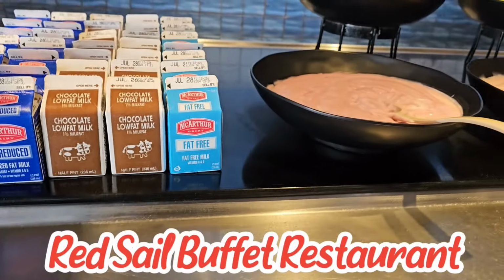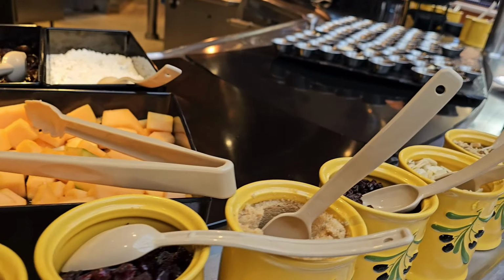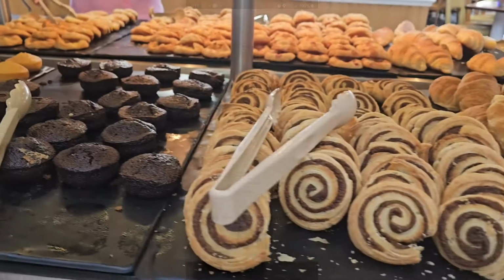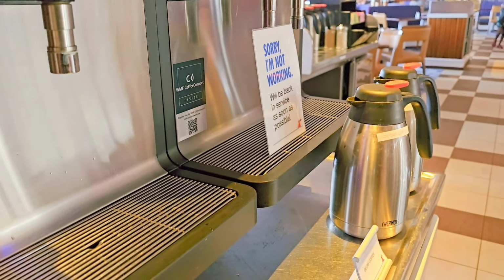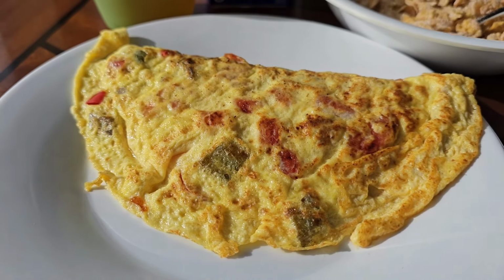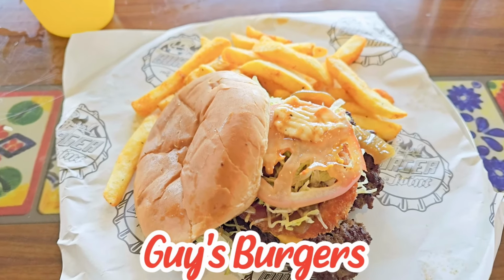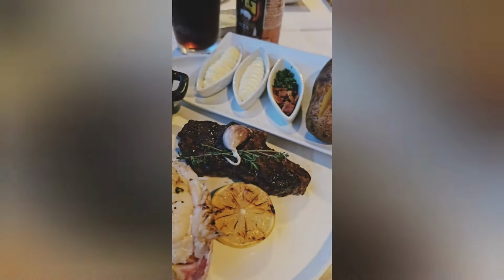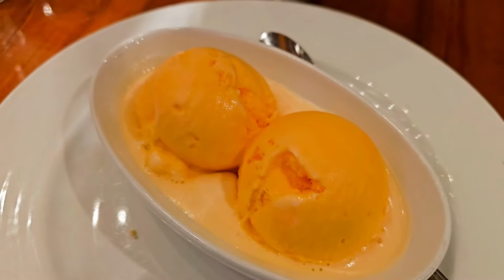The TRUTH About Carnival Cruise Food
Join me on a culinary journey from buffets to fine dining on the Carnival Glory cruise ship. Explore the delicious food options and dining experiences on board!